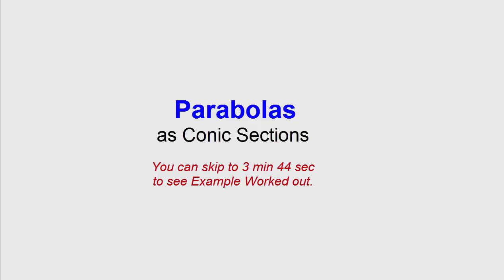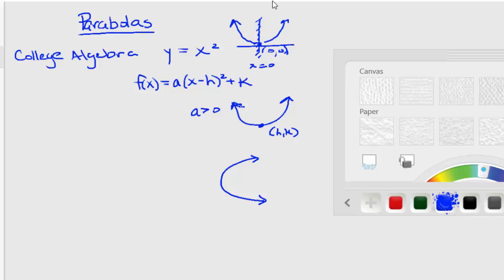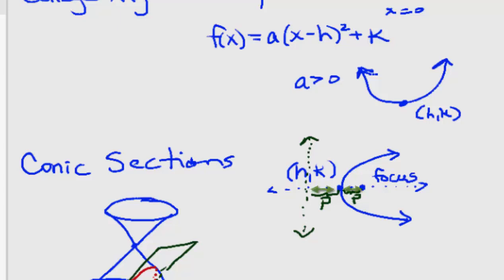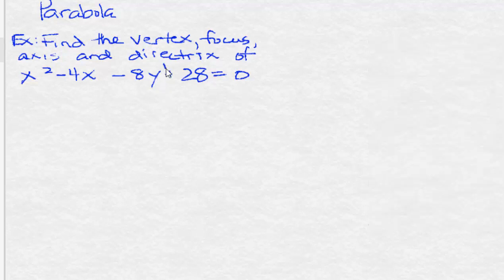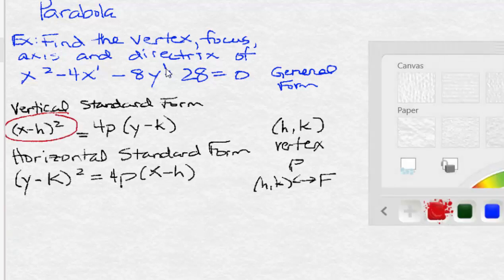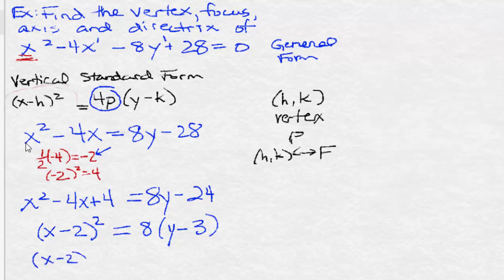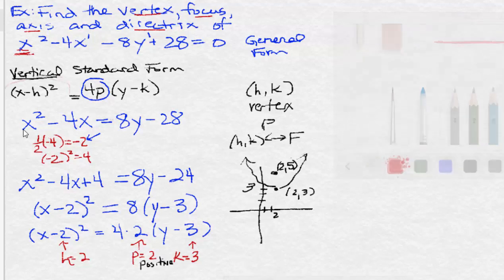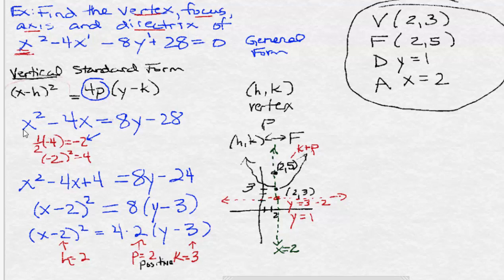Conic Sections: Parabolas Example 1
Parabolas are explained at the Pre-Calculus and Calculus level.  In the first 3min44sec of this video, the concept of Parabolas as Conic Sections is introduced and compared to Parabolas as we learned them in College Algebra.  Beginning at 3min44sec, you will learn how to find the vertex, focus, directrix, and axis of a vertically oriented parabola by converting the General Form of a parabola to the Standard form using the technique of completing the square.